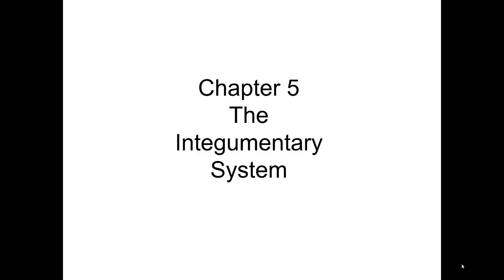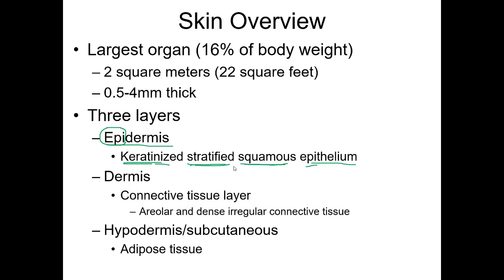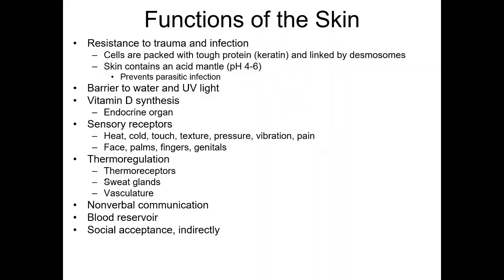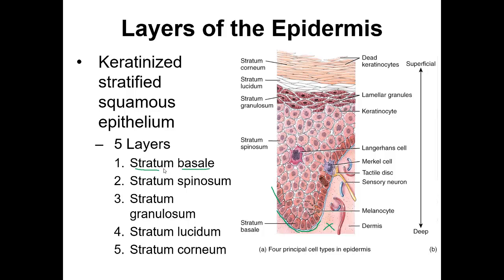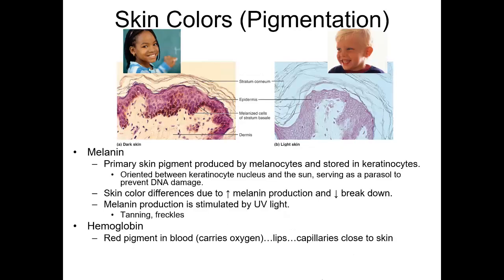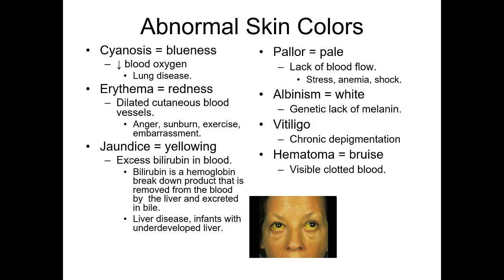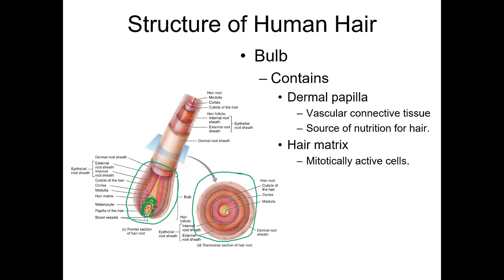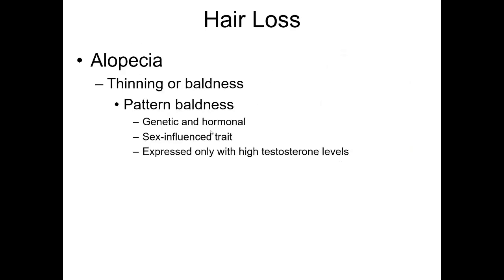Integumentary System part 1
Spokane Community College,  Anatomy and Physiology 241